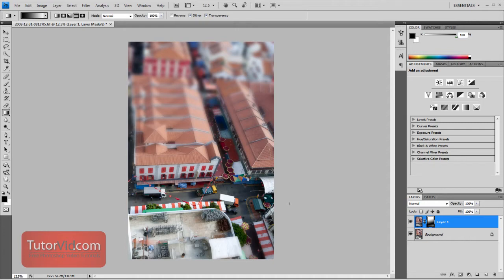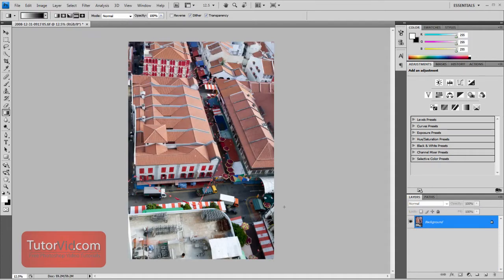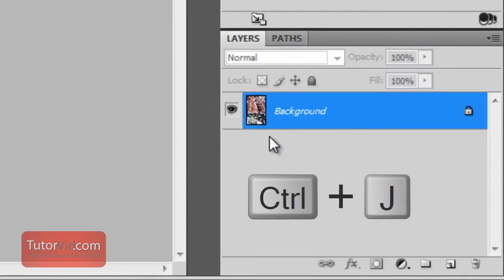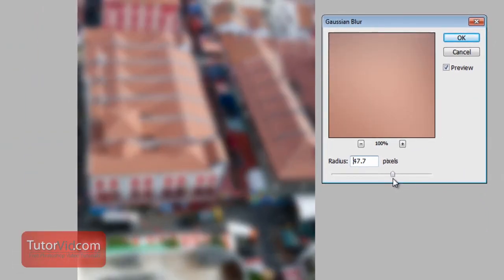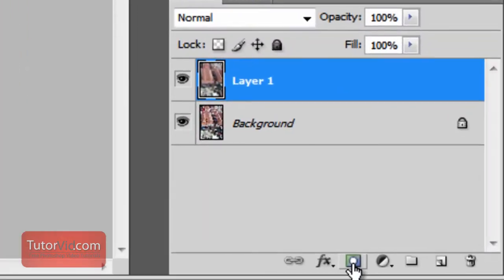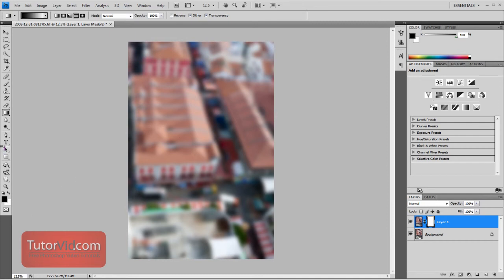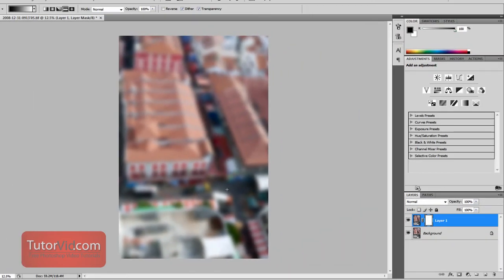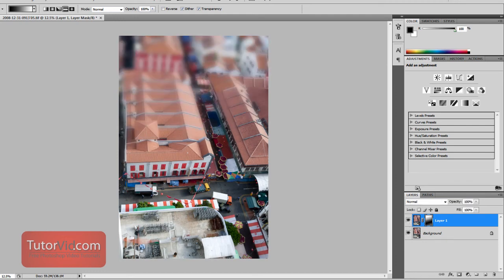Photoshop Tutorial: Tilt Shift Technique [Beginner]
A quick beginner Adobe Photoshop CS4 tutorial showing you how to create a tilt-shift technique.